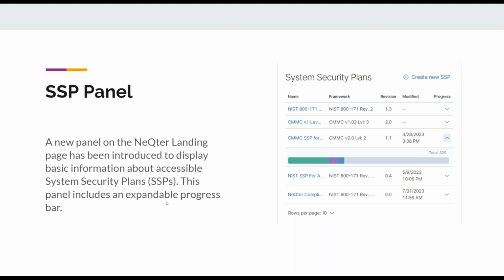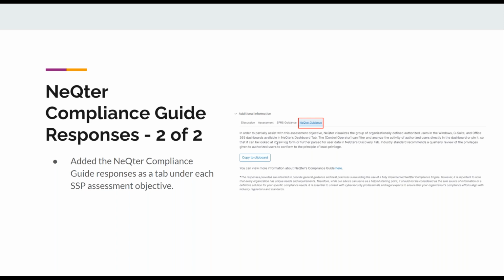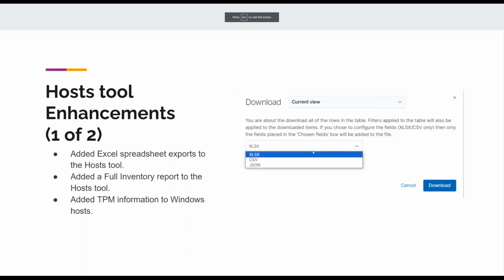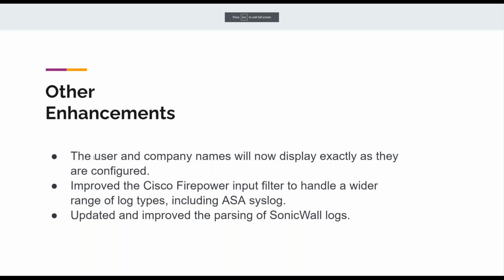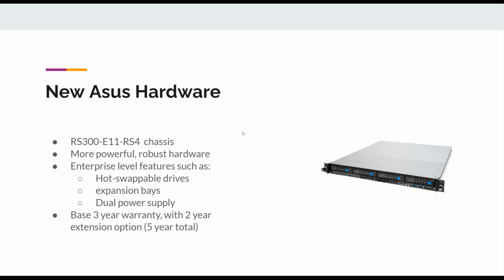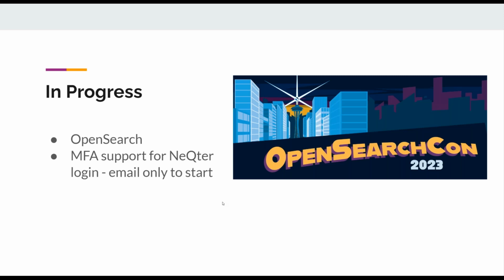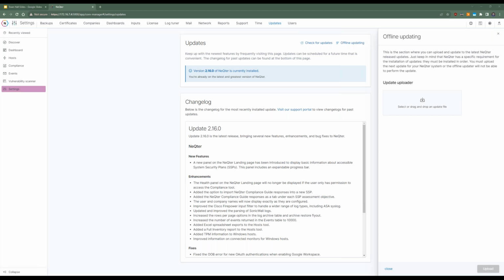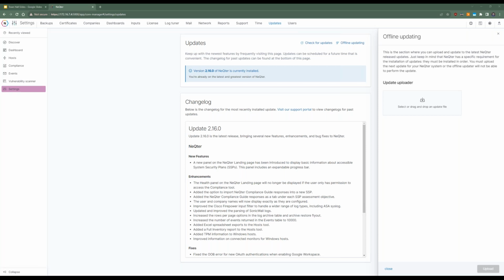NeQter Labs Monthly Town Hall - October 2023